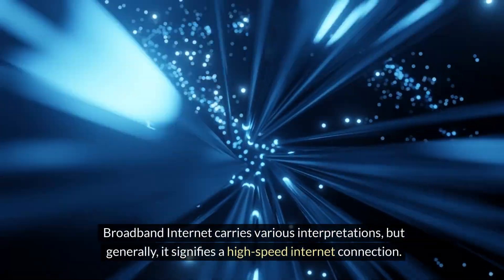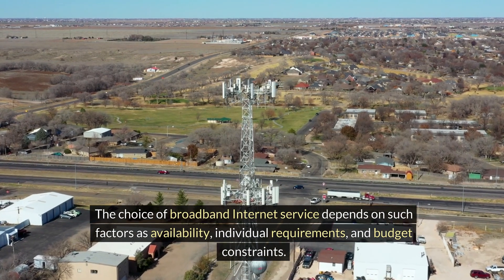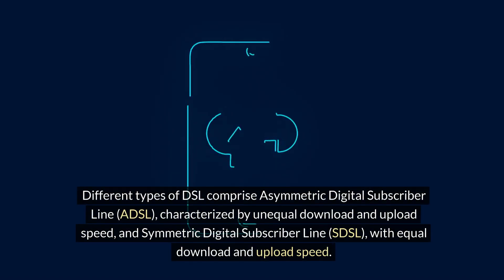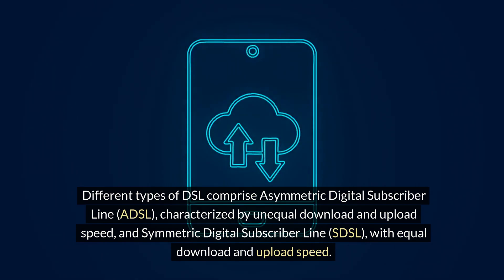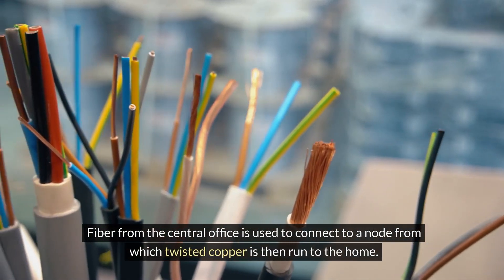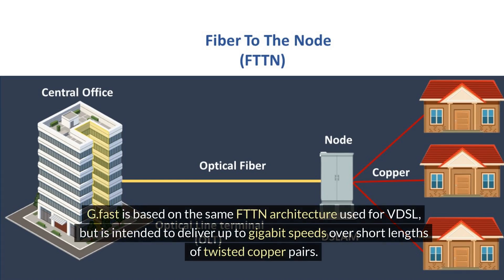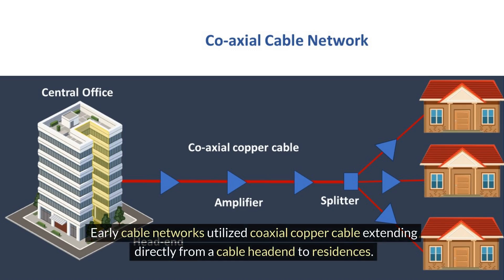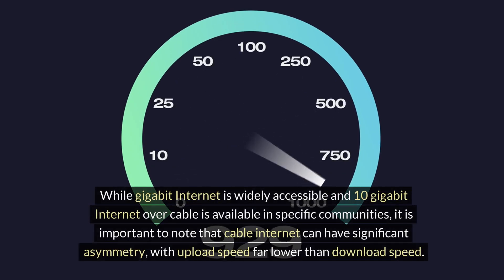Broadband Internet options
In the ever-evolving landscape of internet connectivity, choosing the right broadband service is crucial for optimum online experiences. This guide provides a brief overview of various broadband options, including Digital Subscriber Line (DSL), Cable or Hybrid Fiber Coaxial (HFC),Fiber to the Home (FTTH), mobile wireless, and satellite broadband, focusing on the infrastructure, required equipment, expected internet speed, and key considerations for each service.
Understanding Broadband:
Broadband Internet, with its various interpretations, generally signifies a high-speed internet connection. In the USA, the Federal Communication Commission (FCC) sets the benchmark, defining broadband as having a download speed of 25 Megabit/s and an upload speed of 3 Megabit/s. The choice of broadband service depends on factors such as availability, individual requirements, and budget constraints.
The choice of broadband depends on availability, requirements and cost . For example, a user in Dimire Township, a remote village in Zimbabwe, might be limited to expensive satellite broadband or unreliable mobile broadband. In contrast, a user in Kansas City, USA, enjoys a plethora of options, including the high-speed 20 gigabit internet through fiber to the home from Google Fiber.
DSL, transmitted via twisted copper pairs, stands out as a reliable option. This section delves into the intricacies of DSL, covering its operation at higher frequencies, the necessity of splitters, and the requirement for a MODEM to connect the DSL line to a router. The discussion also encompasses various DSL types, such as ADSL, SDSL, VDSL, and G.fast, highlighting the differences in download speeds and technological advancements.
Cable or Hybrid Fiber Coaxial (HFC):
Cable broadband, provisioned over the network used for cable TV, is explored in this section. Starting with the historical use of coaxial copper cables, the article transitions to the modern hybrid fiber coaxial approach. The importance of a cable modem for connectivity, linking to a router or directly to a computer through an Ethernet cable, is emphasized. Additionally, the asymmetry in cable internet speeds is addressed.
Fiber to the Home (FTTH):
FTTH promises the ultimate internet speed by deploying fiber optics directly from the central office to the home. The article discusses the role of an Optical Line Terminal (ONT) as the interface connecting the fiber infrastructure to the home, acting as a modem. The limitations of FTTH in rural areas due to installation costs are acknowledged, and the prevalence of gigabit internet in certain communities is highlighted.
Mobile Wireless Broadband Internet:
Mobile broadband, a viable option for users on the move or in areas without wireline internet access, is explored next. The article details the operation of mobile networks as a system of base stations connected to each other, covering factors affecting mobile network speeds such as location, proximity to cell towers, and network generation (2G, 3G, 4G, or 5G).
Satellite Broadband:
Satellite broadband emerges as the sole viable option in remote areas or while airborne or at sea. The section distinguishes between Geostationary (GEO) and Low Earth Orbit (LEO) satellites, addressing the challenges of latency in geostationary satellite services. The comparison between satellite and fiber optics, including bandwidth considerations, is highlighted.
Low Earth Orbit (LEO) Satellites - Spotlight on SpaceX's Starlink:
The article concludes by focusing on LEO satellites, particularly SpaceX's Starlink. The challenges of reduced latency and seamless handovers between satellites are discussed. The necessity of specialized equipment, such as an electronic phased array motorized self-orienting antenna, is explained, along with the role of a WiFi router. The cost and speed offerings of Starlink, including unlimited data usage options, are detailed.
Conclusion:
Navigating the high-speed frontier of broadband internet services involves a nuanced understanding of available options. This comprehensive guide empowers users to make informed decisions based on factors like infrastructure, equipment requirements, and expected internet speeds. Whether it's the reliable DSL, high-speed cable or fiber optics, mobile broadband for on-the-go connectivity, or satellite options for remote locations, users can choose the service that best suits their needs in our interconnected world.